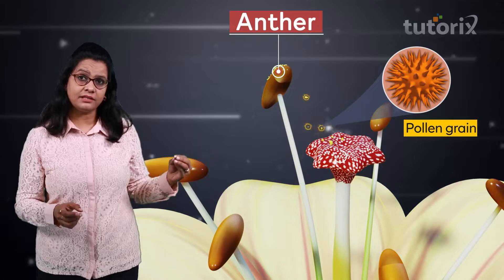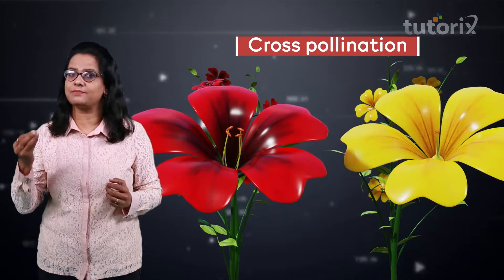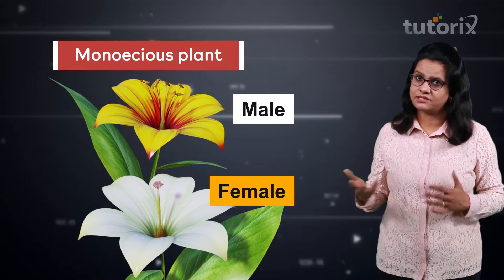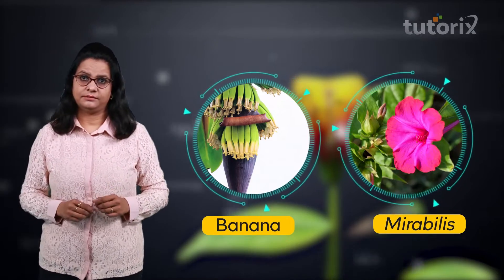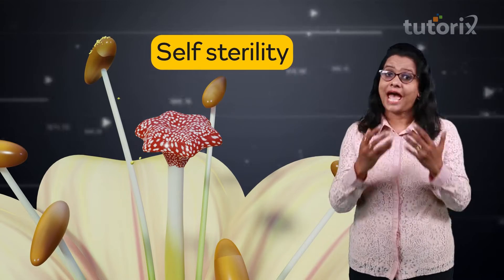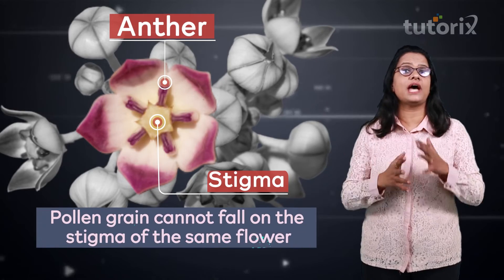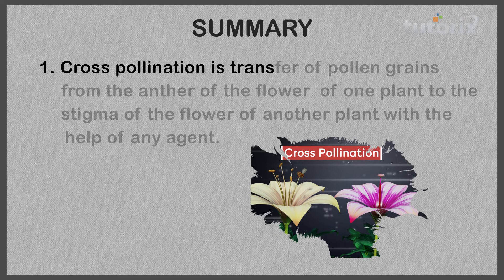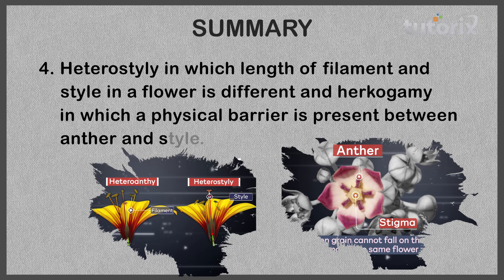Class 12, Biology - Cross-Pollination And Its Adaptation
Cross-pollination is the process where transfer of pollen grains occurs from a flower to the stigma of another flower. This kind of pollination takes place in multiple plants like plums, pears, daffodils, strawberries, grapes and raspberries. Pollination is necessary for plant reproduction. There are many pollinating agents including animals (e.g. bees and hummingbirds), water, and wind.